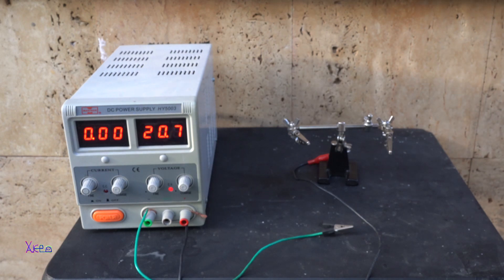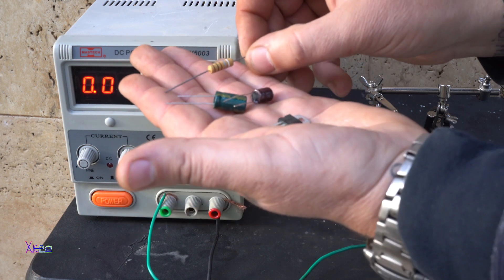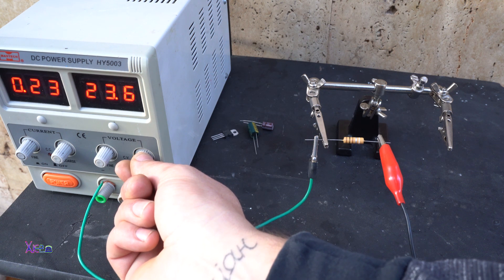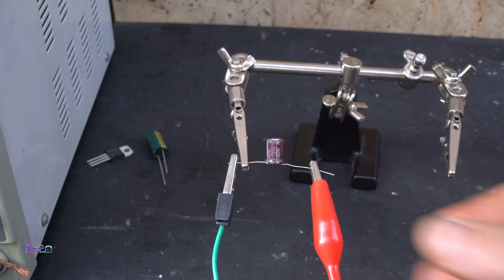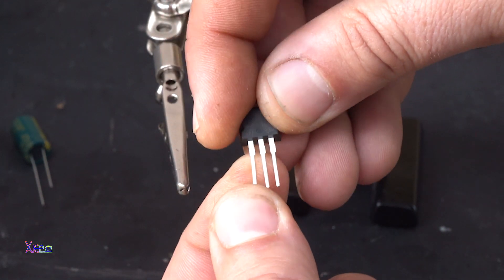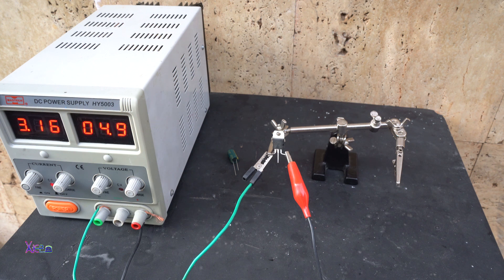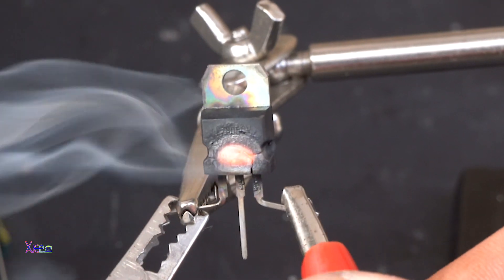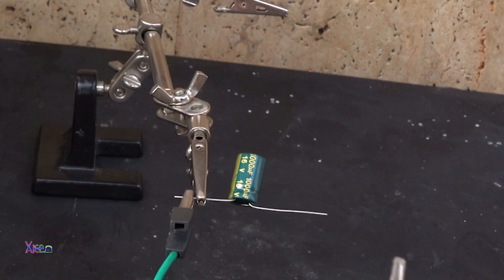Burning Electronics Components with High Voltage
Please do not try this at all ,I am doing so you can watch and enjoy.